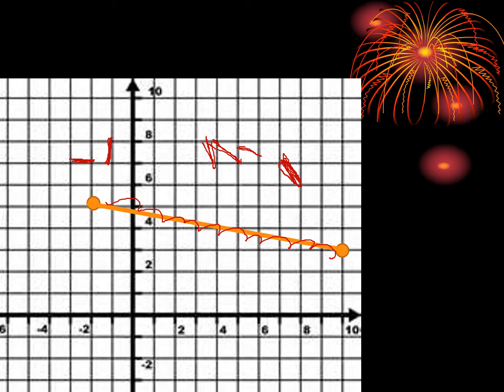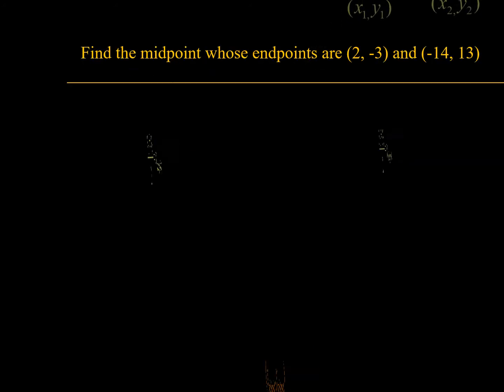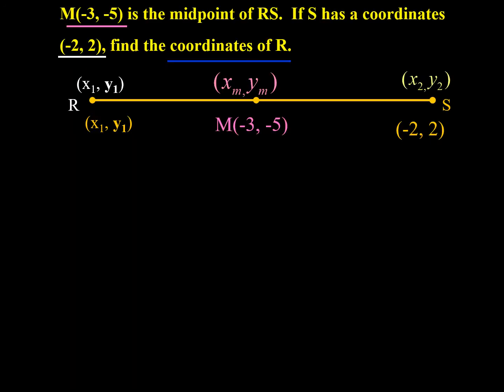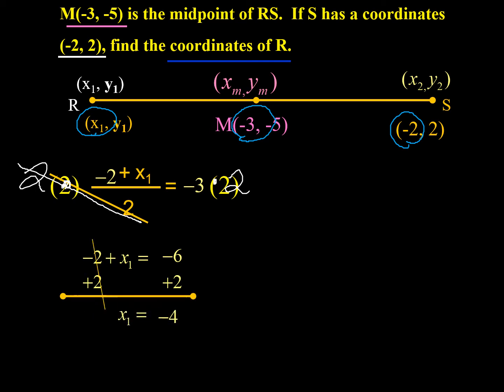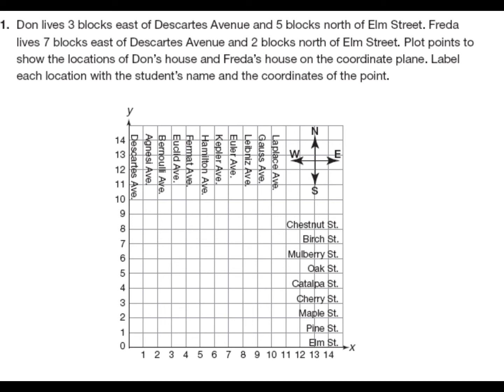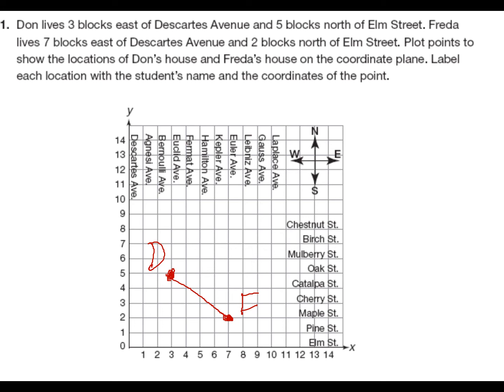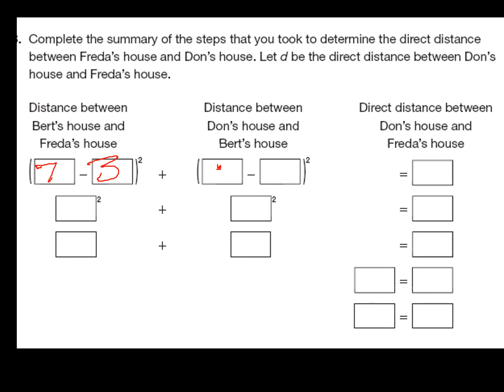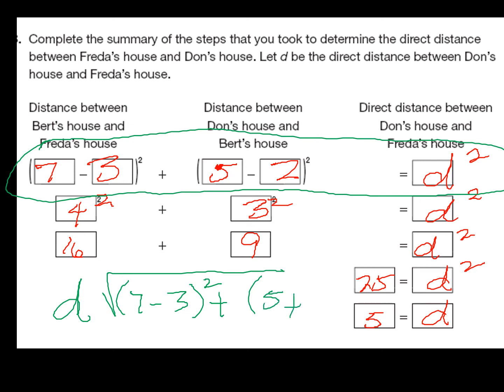1 3 Midpoint distance vid